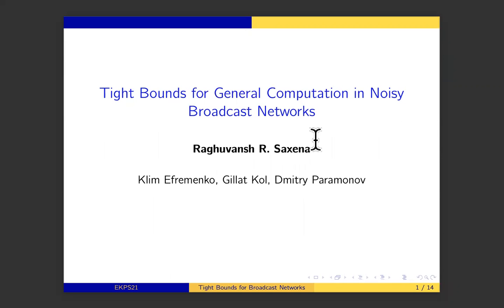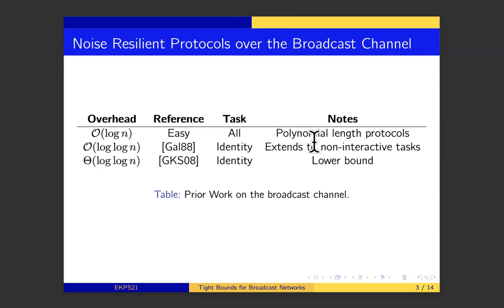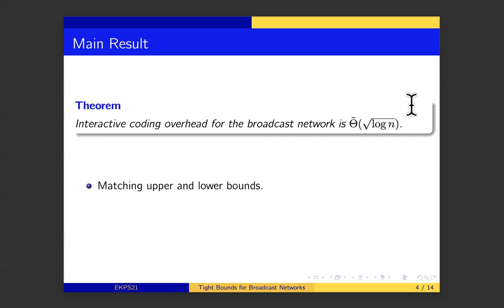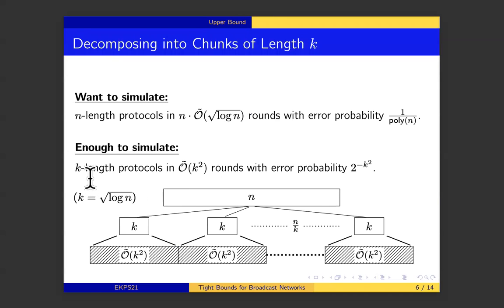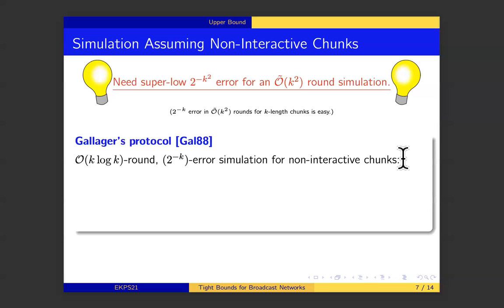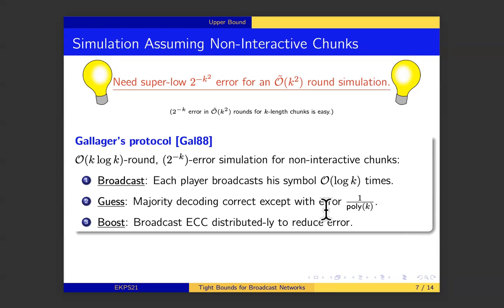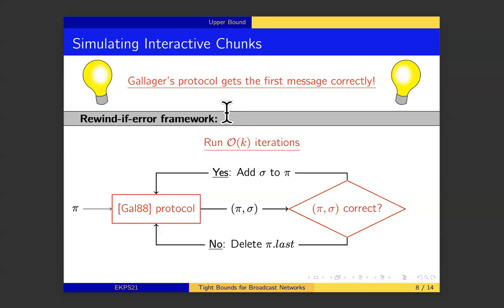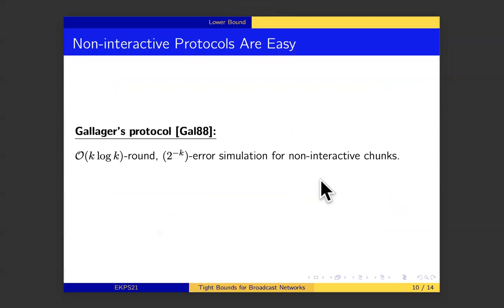Session 5C – Talk 3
Title: Tight Bounds for General Computation in Noisy Broadcast Networks
Authors: Klim Efremenko, Gillat Kol, Dmitry Paramonov and Raghuvansh Saxena

FOCS 2021